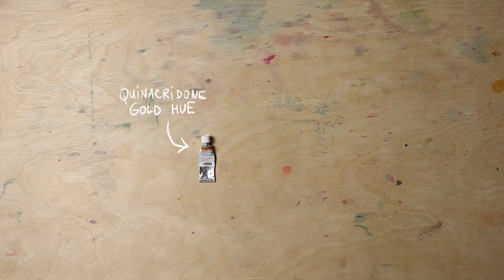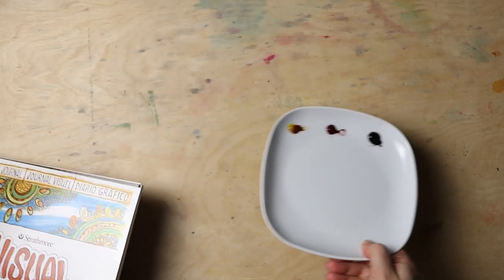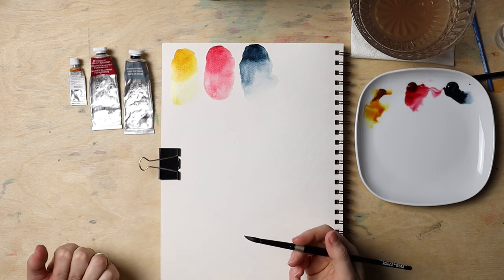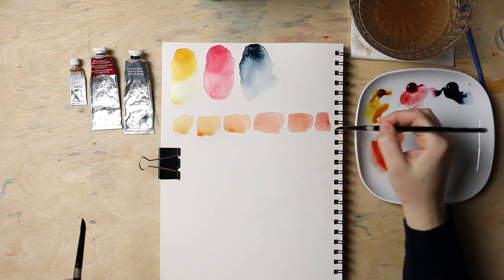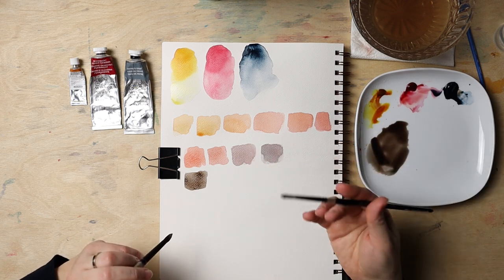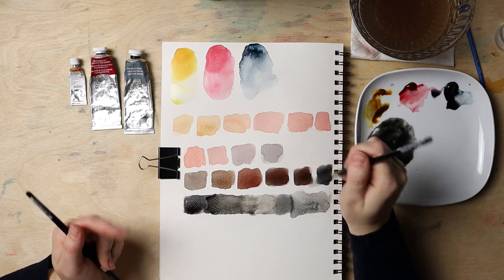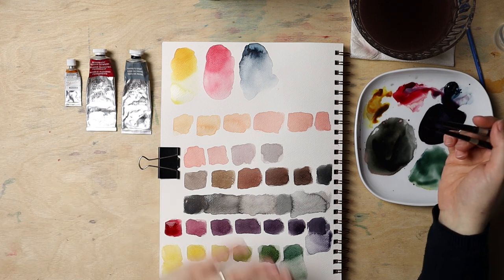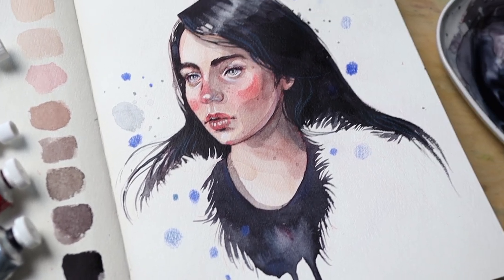How to mix SKIN TONES with watercolor | Real time COLOR MIXING tutorial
This is a real-time video lesson / tutorial about HOW TO do color mixing with watercolor - we are NOT ONLY mixing skin tones, we are exploring numerous color options for you to paint with. So grab your art supplies and join me in these exercises - painting along is greatly recommended :)

⭐Mentioned in the video / CHAPTERS:

00:00 About this real-time video series
00:49 Materials + setup
03:35 Primary colors used in this exercise
04:39 Exercise 1 - Mixing skin tone base
07:04 Exercise 2 - Mixing darker skin tones
08:52 Exercise 3 - Mixing black
09:50 Exercise 4 - Mixing violets
11:32 Exercise 5 - Mixing greens
12:50 Conclusion - COLOR MIXING & your palette overview
13:26 More real-time lessons INCOMING

Payne's gray Winsor & Newton
Alizarin Crimson Winsor & Newton
Quinacridone gold
Strathmore Visual Journal
HAKE brushes
Arches cold-pressed watercolor paper
Canson XL watercolor paper
Uni-ball Signo white gel pen broad